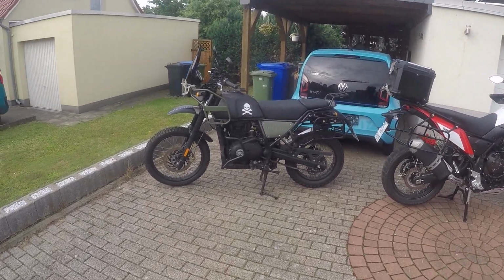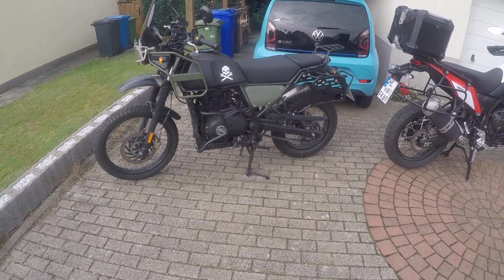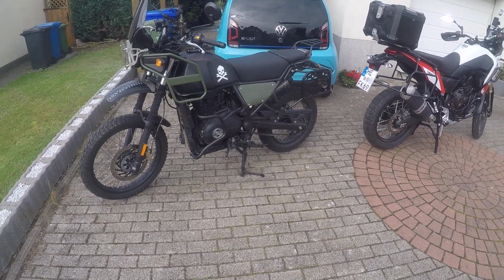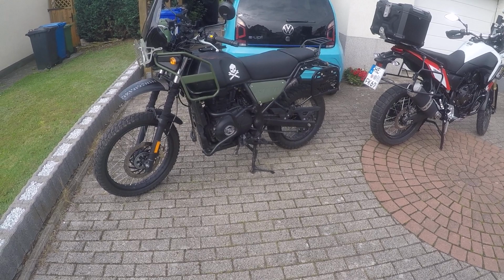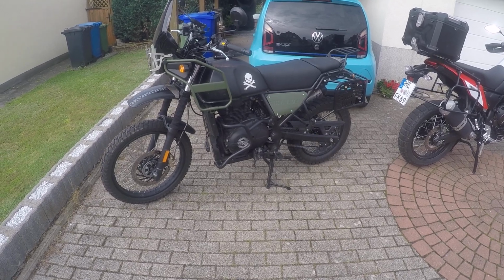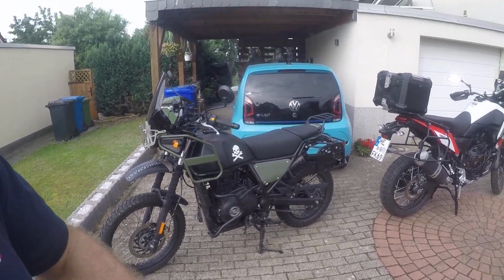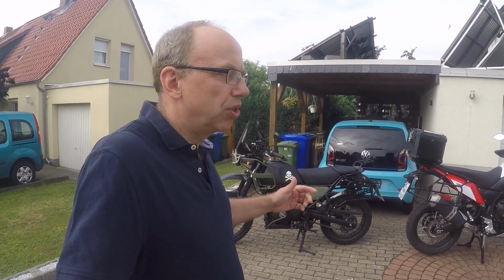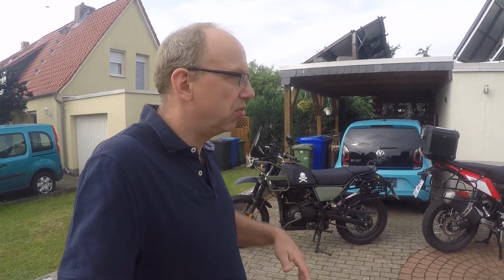(english version) for ME the BEST in their respective class (small / medium / large)